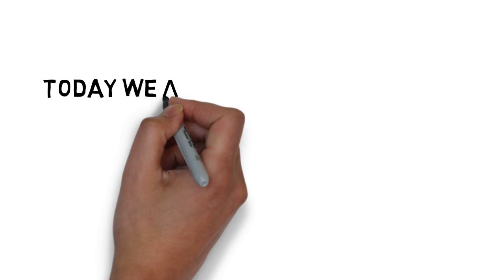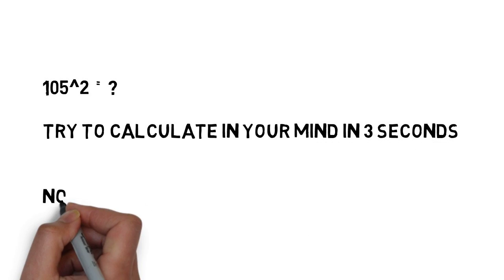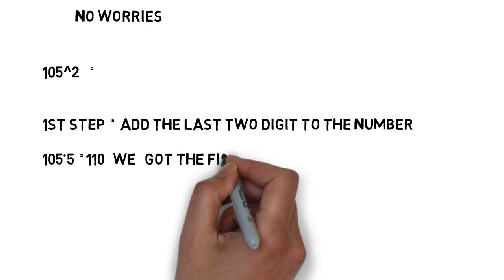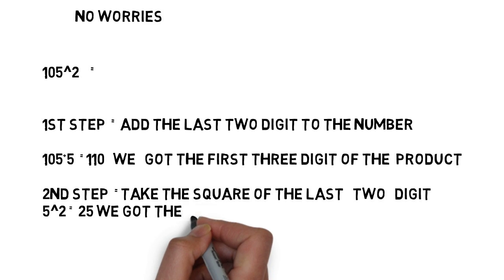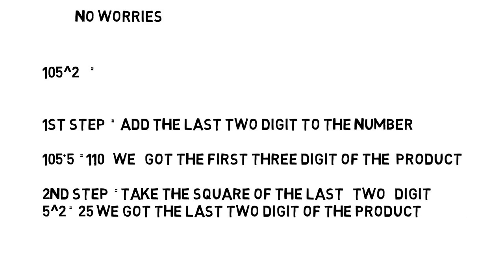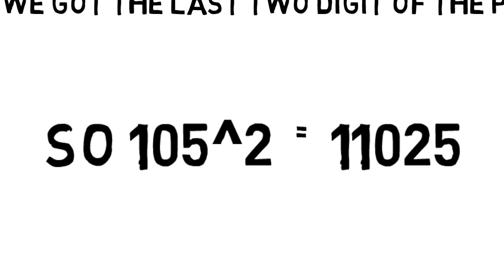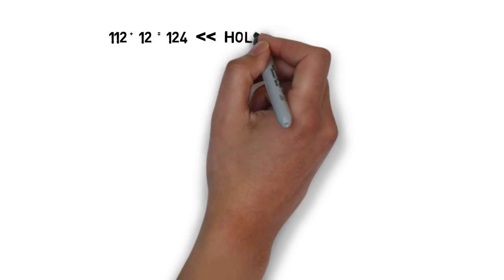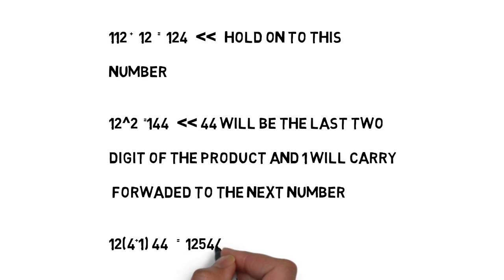Calculate square of 3 digit number in 3 seconds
Super Easy Trick  Calculate square of 3 digit number close to 100  in 3 seconds